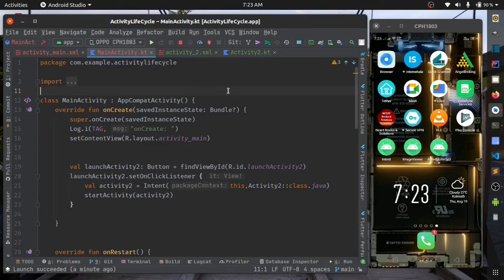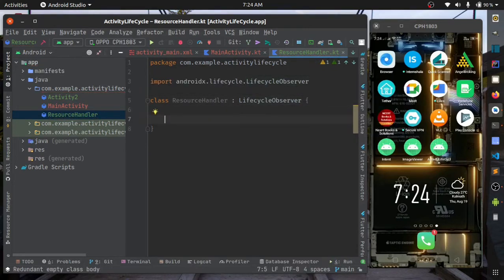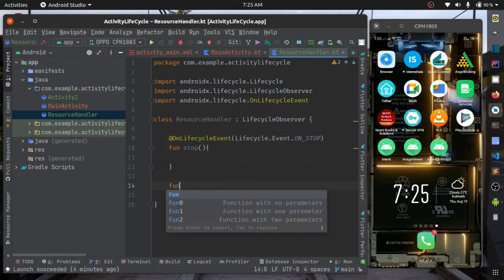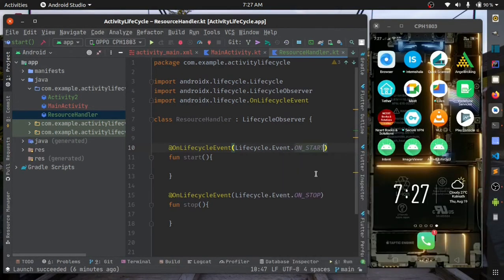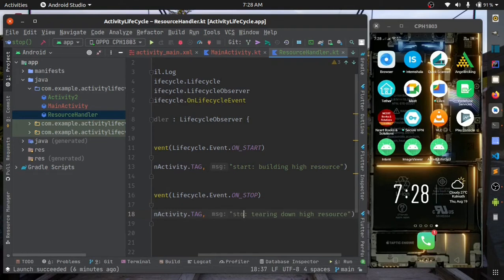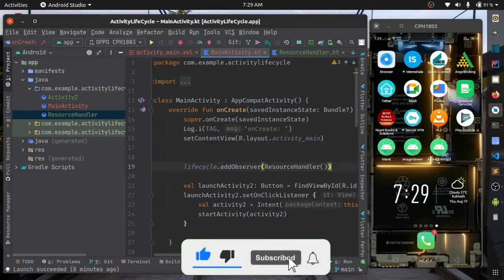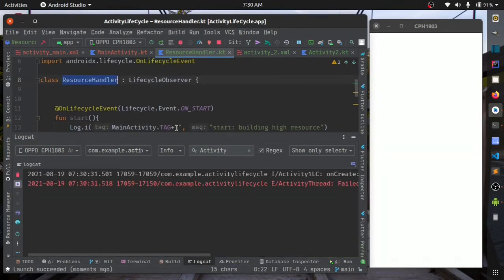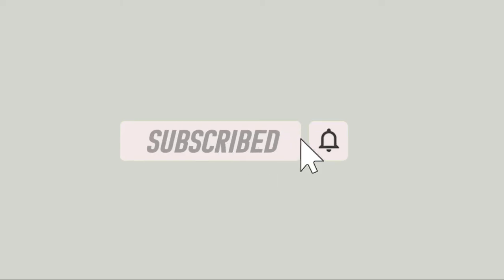Android : Lifecycle Observer (Android Jetpack Tutorial) - Android Studio Tutorial (2021)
Android : Lifecycle Observer - Android Studio Tutorial (2021)